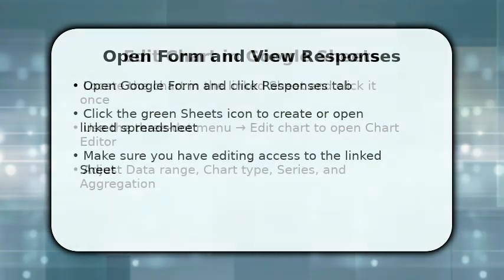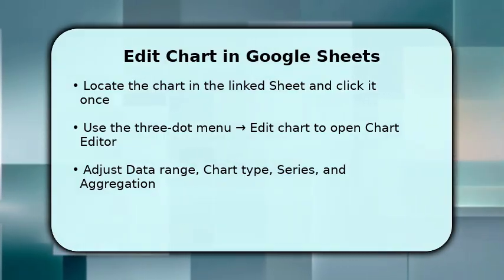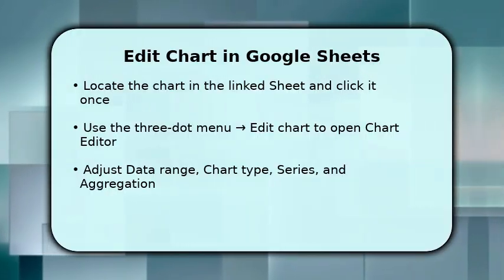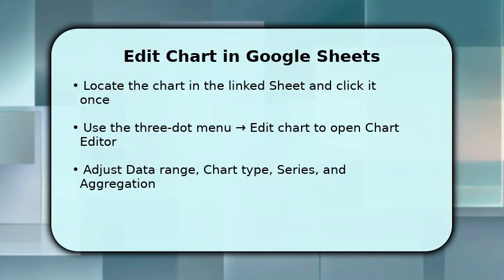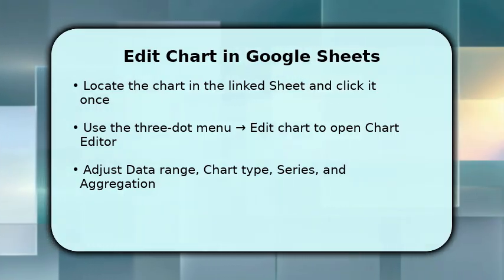How to Change Charts in Google Forms (only Way)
Learn the exclusive method to modify charts in Google Forms, enhancing data visualization and analysis. This step-by-step guide covers essential techniques for chart alteration within forms.

Google Forms, change charts, data visualization, chart modification technique, enhance form analytics,